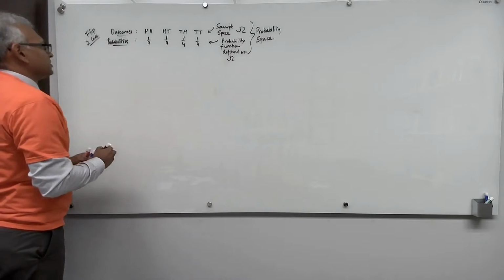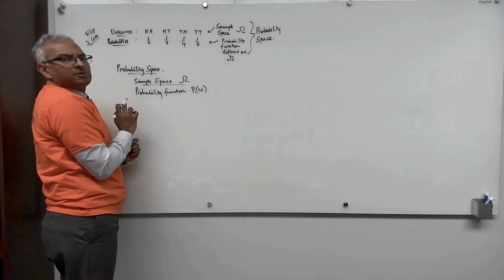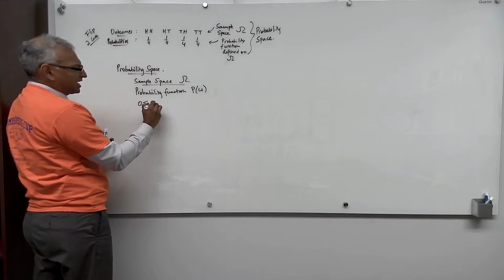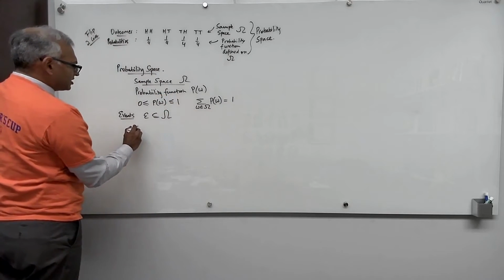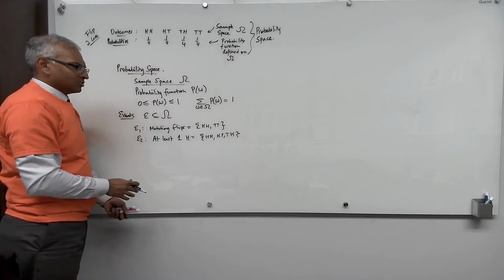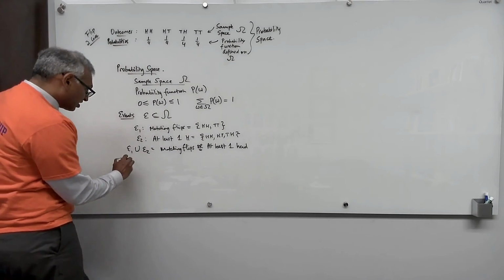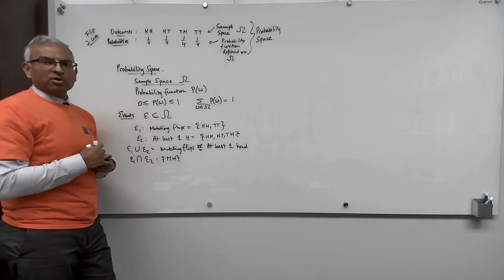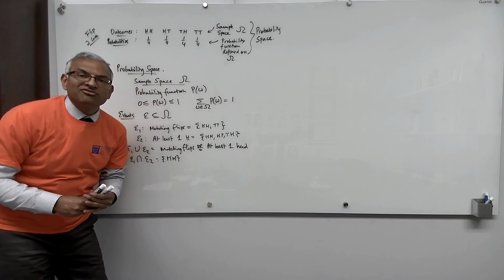15-d DMC: Probability and sets: probability space.